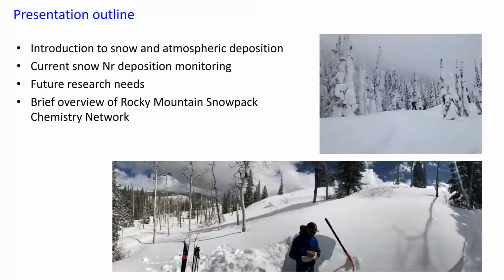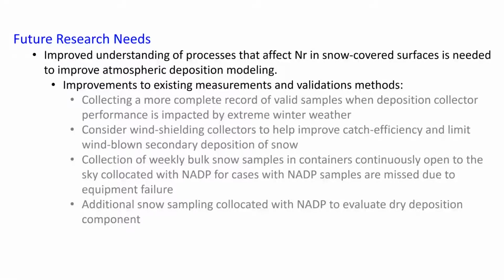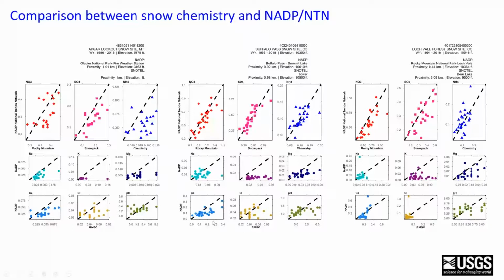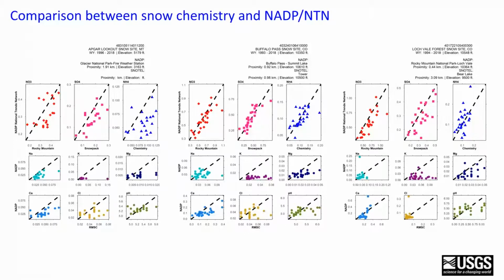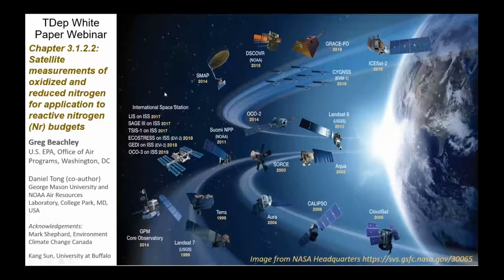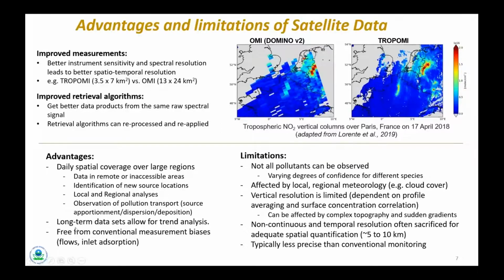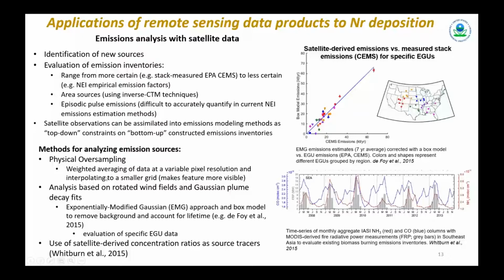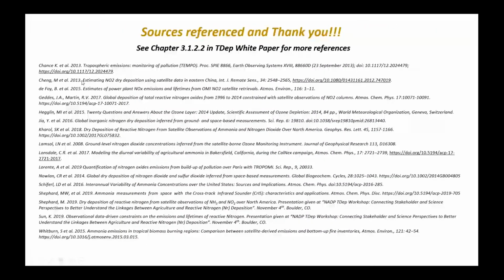TDep White Paper Seminar #7 - 6/17/2021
Snow and atmospheric deposition - Graham Sexstone
Remote sensing measurements of oxidized and reduced Nitrogen for application to Nr budgets - Greg Beachley